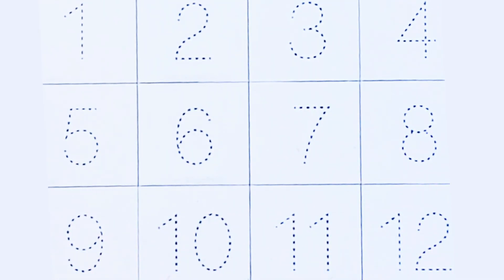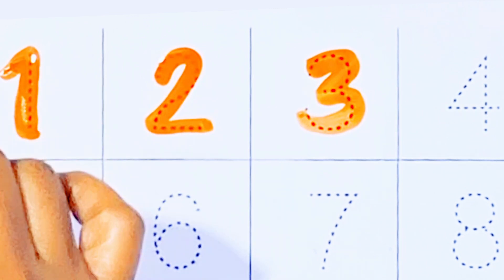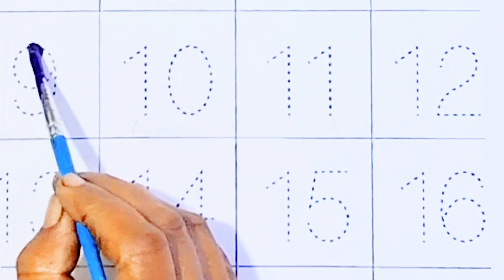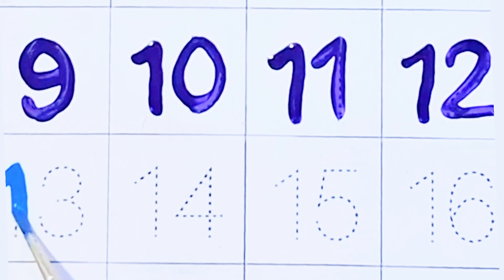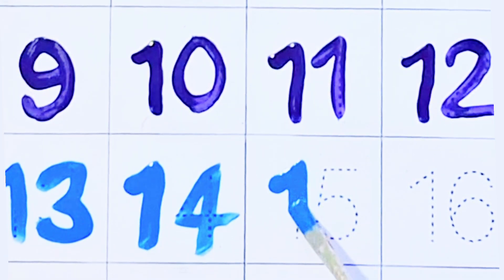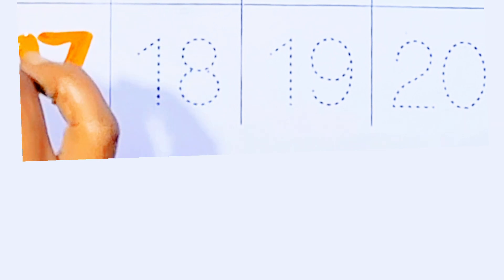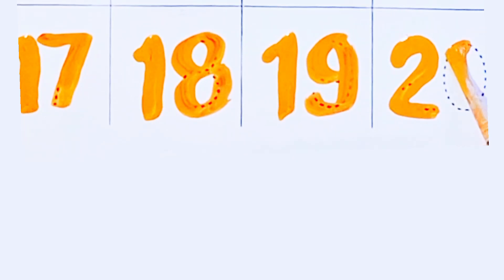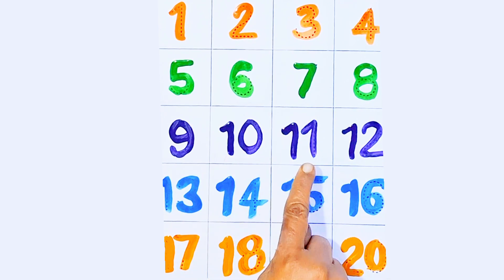learn to count 1to20|123457 8 910| Number name|1234 counting for kids| 1 से1000तक गिनती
learning to counting 1to20|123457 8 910| Nambiar name|1234 counting for kids|  1 से
1000तक गिनती|

Your Query 👇

1. 123
2. ginti
3. counting
4. 1234
5. one two hundred
6. one two
7. 1 to 100
8. counting 1 to 100
9. 123 song
10. Ginti
11. 100
12. numbers
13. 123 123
14. one two three
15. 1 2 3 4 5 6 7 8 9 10
16. one two three song
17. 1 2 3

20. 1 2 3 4
21. ginti ginti
22. cartoon
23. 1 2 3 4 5
24. one two hundred tak
25. 123 counting
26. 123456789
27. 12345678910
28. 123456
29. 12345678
30. 1 to 10
31. one two hundred counting
32. 1 se 100 tak ginti
33. 2 ka table
34. 123 ginti
35. 12 wala
36. number
37. padhne wala
38. counting counting
39. 1 to 100 counting
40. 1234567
41. ek se sau tak ginti
42. ginti ginti ginti
43. 123 cartoon
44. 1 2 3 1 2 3
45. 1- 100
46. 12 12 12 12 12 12
47. one two three four five
48. 12 ginti
49. one two three four

51. number song
52. padhai
53. 123 numbers
54. bacchon ki padhai
55. one two counting
56. o n e one
57. padhai wala
59. ulti ginti
60. cartoon cartoon
61. 100 tak ginti
62. colour name
63. 1234 song
64. 1 to 100 counting song
65. 1 se 100 tak
66. counting 1 to 10
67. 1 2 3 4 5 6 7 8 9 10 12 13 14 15
68. 12 counting
69. one two hundred tak
70. one to hundred numbers
71. 1 to 10 counting
72. so tak ginti
73. 1 to 100 numbers
74. 1 to 50 counting
75. numbers 1 to 100
76. 123 english
78. 12 hundred
79. number song 1-100
80. 1 se lekar 100 tak ginti
81. ginti wala
82. 1 se lekar hundred tak counting
83. ginti pahada
84. 123 video
85. one two hundred one two hundred